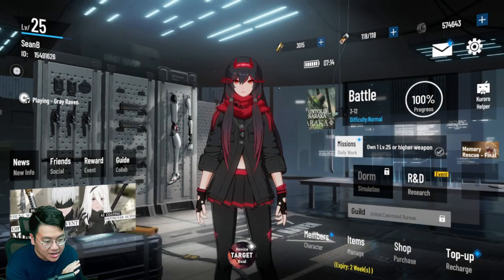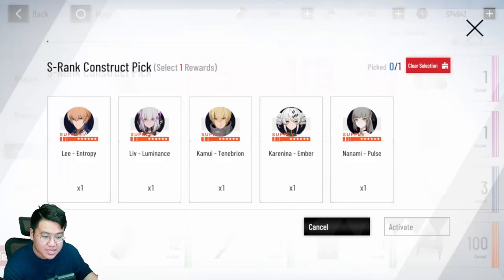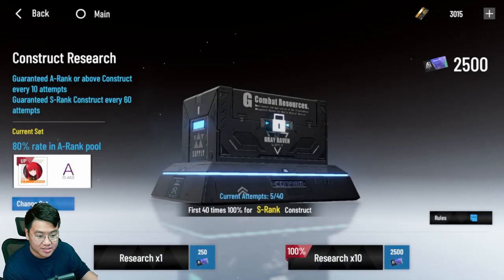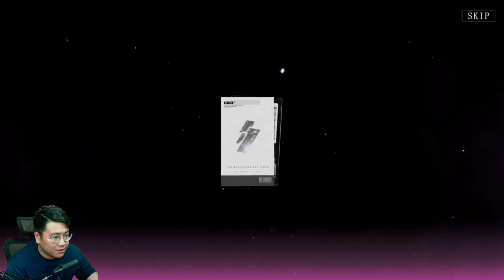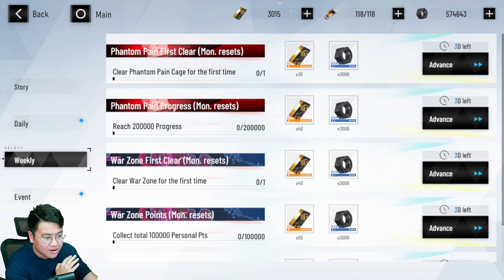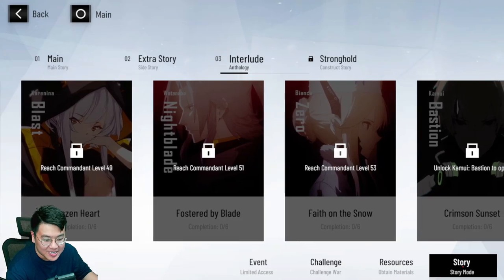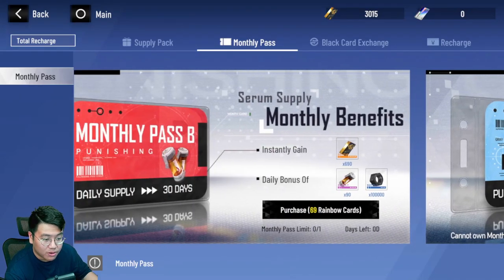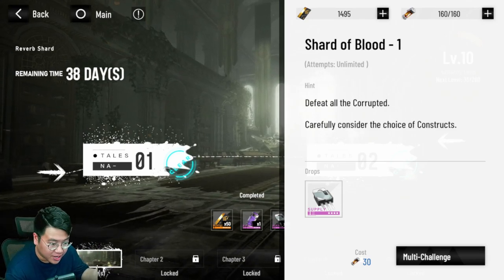Punishing Gray Raven 2022 Beginner Guide & Tips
Punishing Gray Raven 2022 beginner guide for new player joining the game